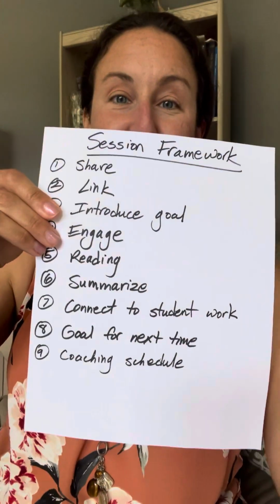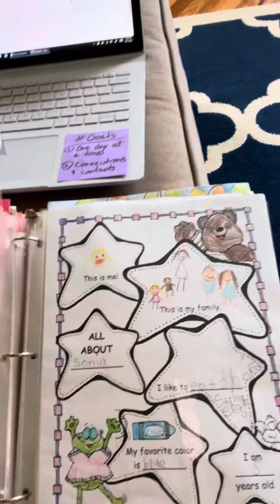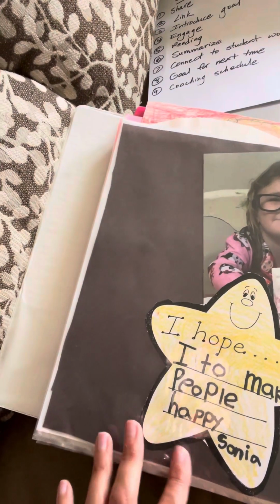Bringing Adult Learners Back Together in September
Let’s talk about a framework for bringing adult learners back together in September:
1.  Share
2.  Link
3.  Introduce goal
4.  Engage
5.  Reading/Video
6.  Summarize
7.  Connect to student work
8.  Goal for next time
9.  Coaching schedule